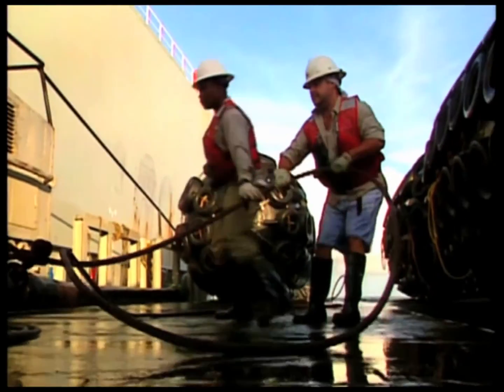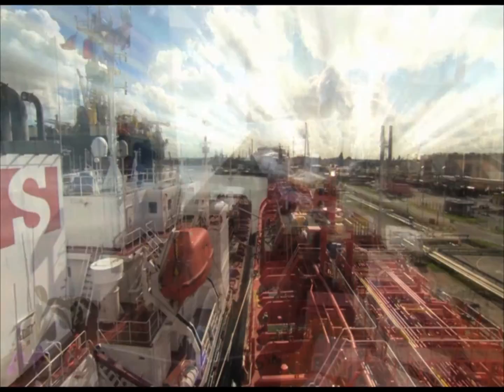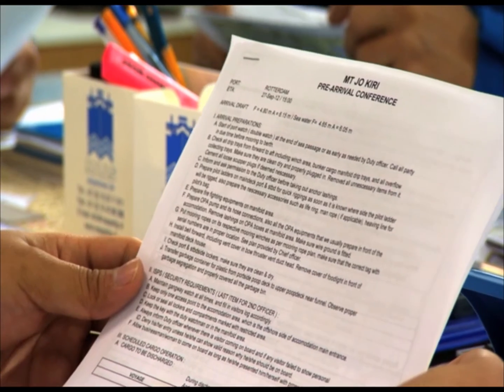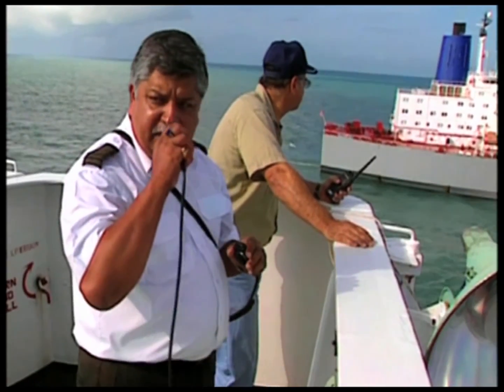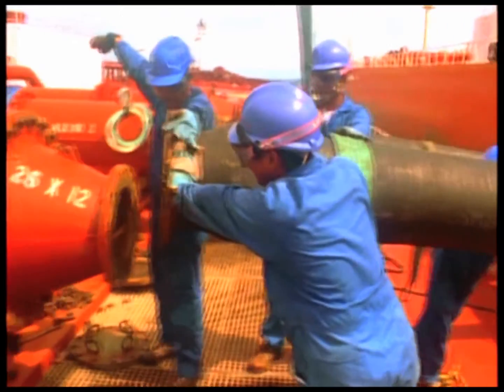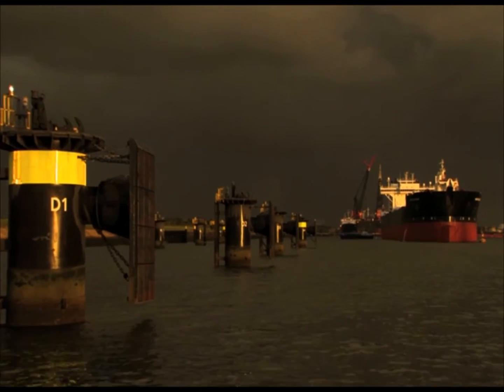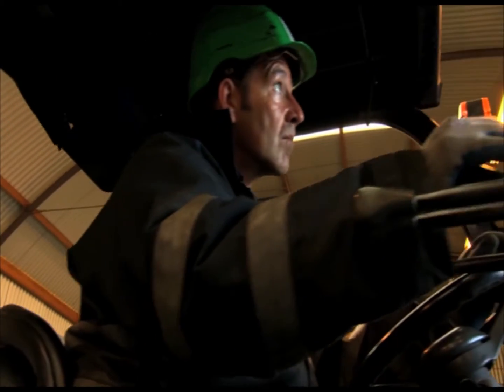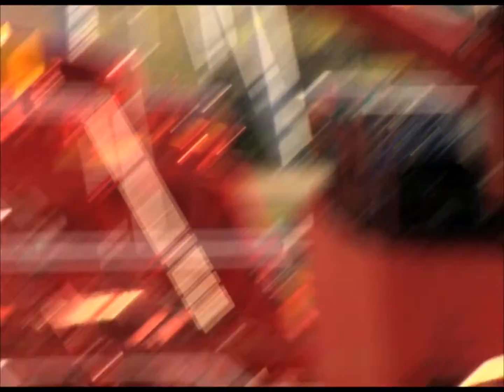1177 & 1170 Ship to Ship Transfer Parts 1 & 2 (Edition 2) - Trailer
Part 1: 'STS at Sea' follows the process of bringing two large vessels alongside whilst under way, several hundred miles off shore.  In this operation, responsibility lies in the hands of the ship's Masters, their First Officers and the Mooring Master.  They have to co-ordinate operations in the face of sea and weather conditions, where a mistake means you're a long way from help.  A few hundred miles away, a similar STS is performed with the mother ship at anchor, but this time discharging to a specialised vessel, designed for the task with fitted fenders and hoses.

Part 2: 'STS in Port' Filmed in the port of Rotterdam, this video looks at the very different operation of STS in port, discharging to barges and coasters, on a berth and at a buoy. Unlike STS at Sea, the Master will have little information prior to berthing and planning for this type of operation is the responsibility of the ship's agent, harbour master, the port facility company and their Loading Master.  With a Joint Plan of Operation in place and all parts of the process checked off, the discharging ship prepares to commence operations.